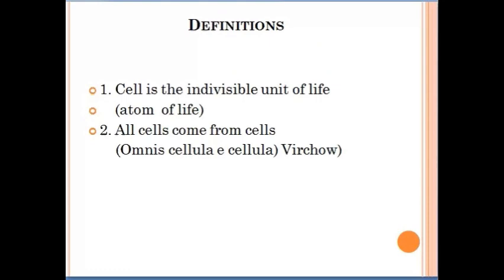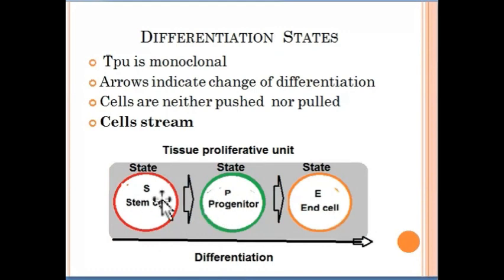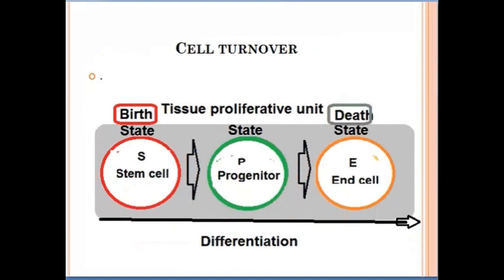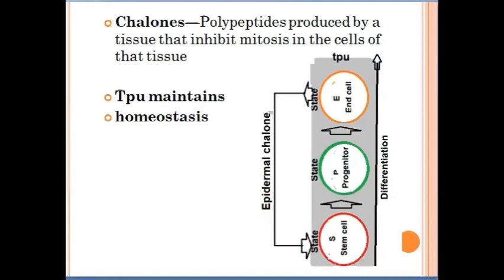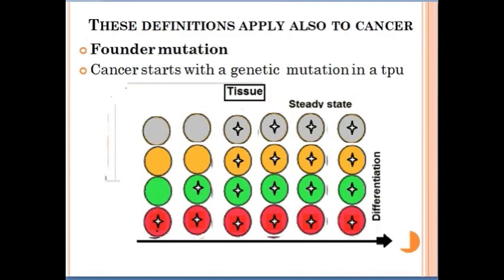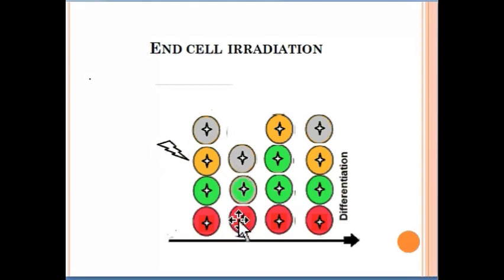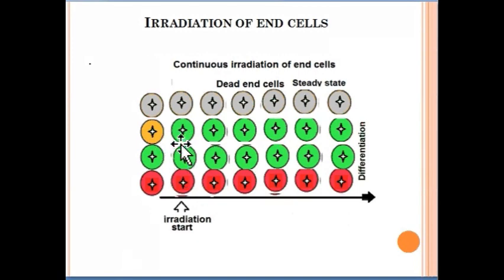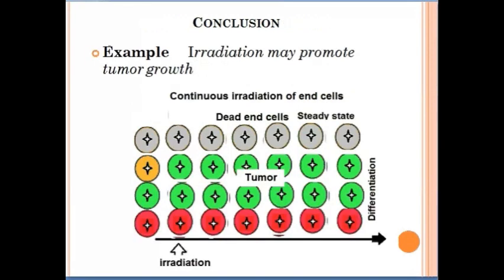Skin cancer dynamics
skin cancer is a response to carcinogens